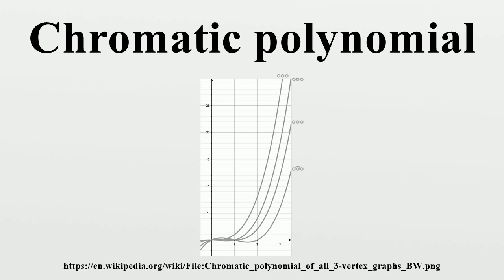Chromatic polynomial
The chromatic polynomial is a polynomial studied in algebraic graph theory, a branch of mathematics.It counts the number of graph colorings as a function of the number of colors and was originally defined by George David Birkhoff to attack the four color problem.

Image-Copyright-Info
Author-Info:   Thore Husfeldt (talk)

Image-Copyright-Info